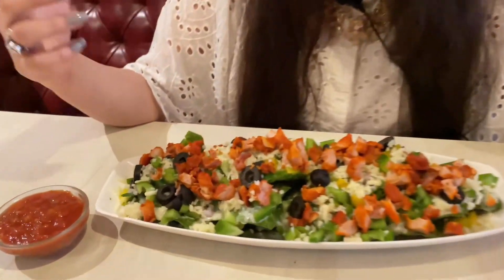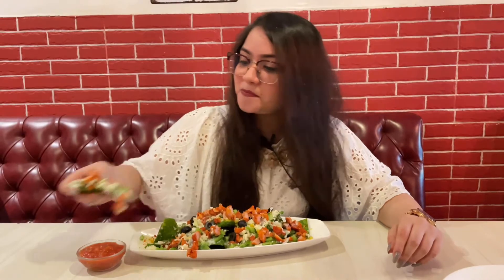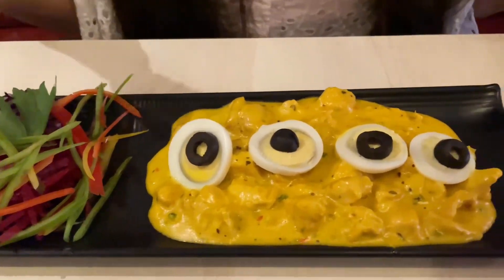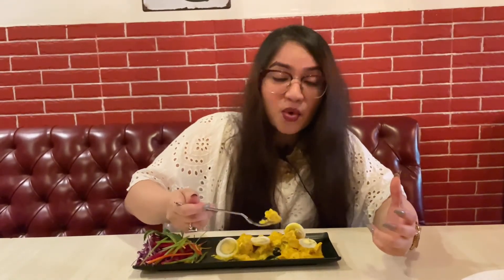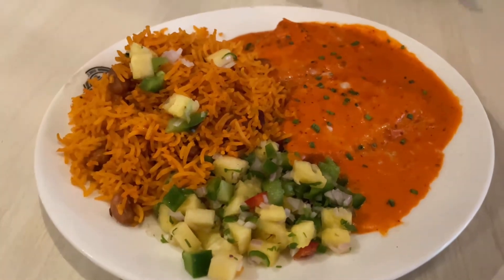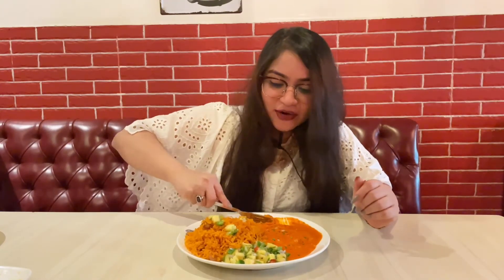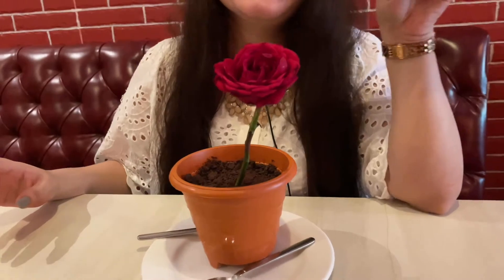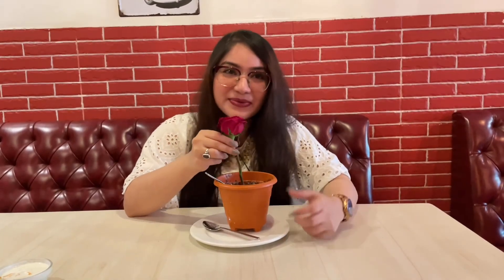The Fusion Kitchen | Southern American Food | Food And Travel With Festive Forever | Food Vlogger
Whatever is shown in the video is my personal experience and what I see,eat and I feel right about the place. Nothing shown in the video is conclusive. Experience of a place could differ from person to person depending upon their personal choice and taste !!

Welcome to Festive Forever !! So today we are gonna try some fusion food at the fusion kitchen !! Perfect place for everything !! This restaurant is quite known for its spectacular Southern American food !!To know more about the place and restaurant watch my vlog !! I also hope you enjoy this vlog as well as the food!! Rest of the details that you might need is mentioned in the vlog itself other than that if you want any other details or any suggestions, you can leave it in the comment section below !! I will definitely get back to you and help you out !! Enjoy !!

Place:- The Fusion Kitchen

Address:- Shop No. 1, IC Colony, Holy Cross Road, Bhavdevi Garage, Borivali West, Mumbai

For your reference the food items that I ordered

Chicken Tikka Nachos for Rs. 410/-

Pollo Ala Hauncaina for Rs. 390/-

Gollo Pinto for Rs. 500/-

Flower Pot Surprise for Rs. 350/-